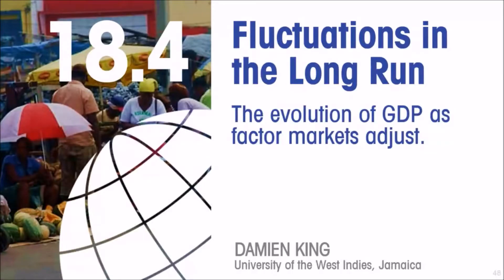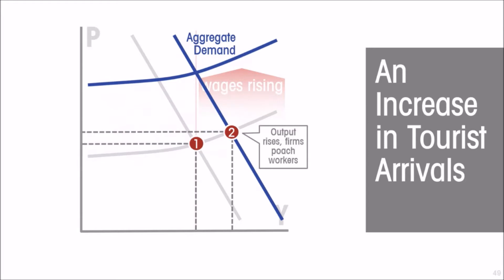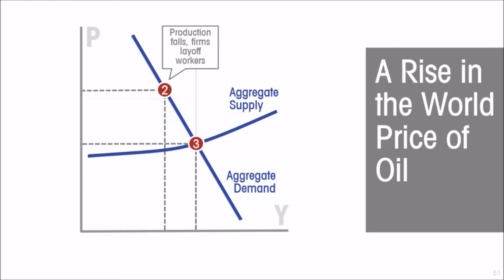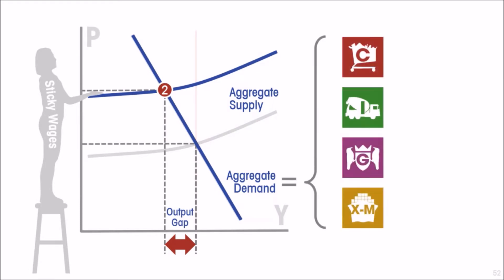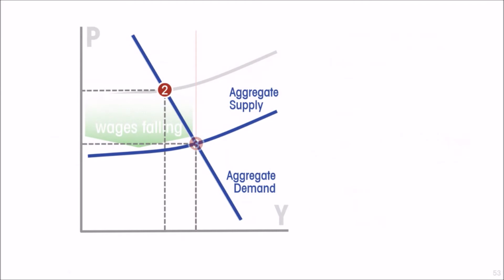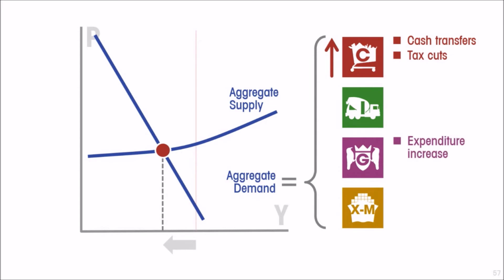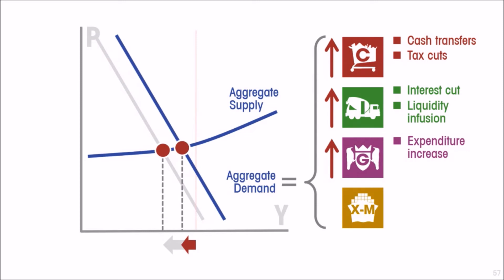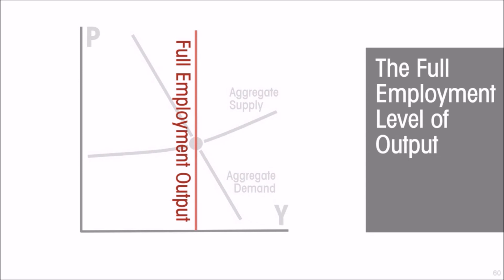Economics 18.4: Economic Fluctuations in the Long Run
GDP in any year can be above or below the economy’s normal or trend level of output. But thereafter, in the long run, it will gradually revert towards the normal level. This lesson illustrates that process.